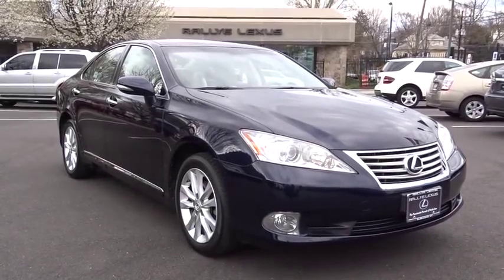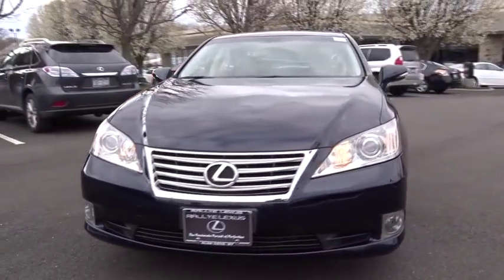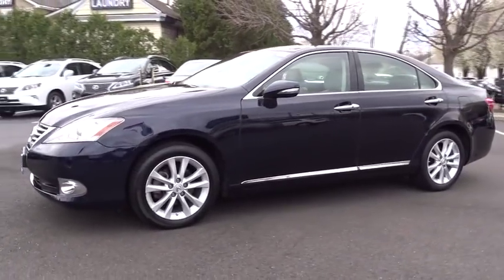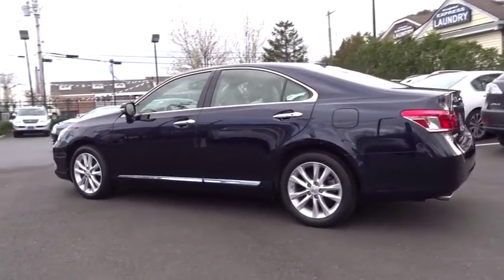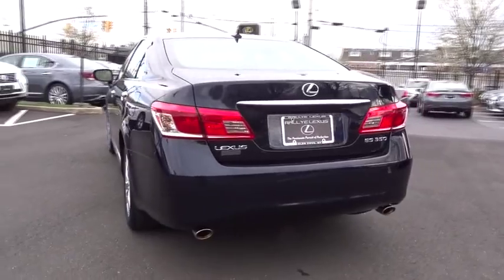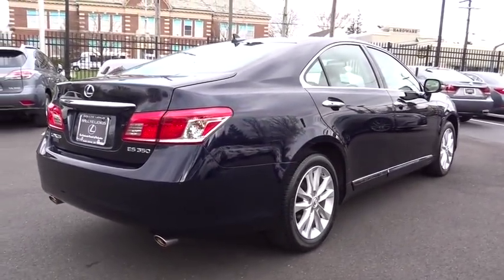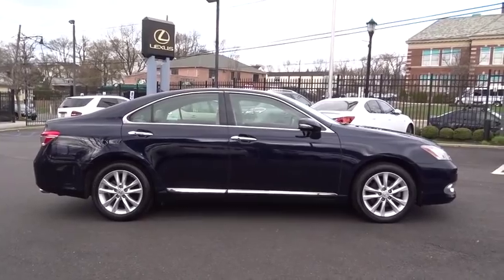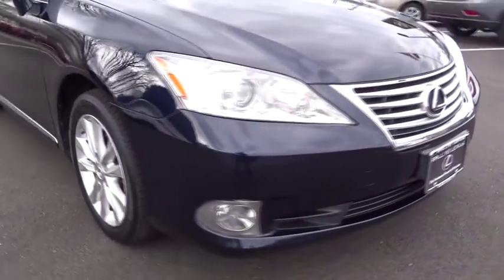2010 Lexus ES 350 Walk-Around Roslyn, Albertson, Port Washington, Great Neck, Oyster Bay, NY 17109P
2010 Lexus ES 350 Walk-Around

Rallye Lexus
20 Cedar Swamp Road

Get a bargain on this 2010 Lexus ES 350 while we still have it in stock!*Get Your Money's Worth for this Lexus ES 350 with These Options *PREFERRED ACCESSORY PACKAGE -inc: Cargo Net, Trunk Mat, Wheel Locks , WOOD & LEATHER-TRIMMED STEERING WHEEL -inc: wood & leather-trimmed shift knob, LIGHT GRAY, PERFORATED SEMI-ANILINE LEATHER SEAT TRIM, HIGH-INTENSITY DISCHARGE (HID) HEADLAMPS -inc: dual-swivel adaptive front lighting system (AFS), HEATED & VENTILATED FRONT SEATS, FULL-SIZE SPARE TIRE W/17 ALLOY WHEEL, BLACK SAPPHIRE PEARL, Water-repellent front door glass, Warning lights -inc: battery, oil level, seat belt, brake, airbags, engine oil, low fuel, tire slippage (with TRAC), door open, TRAC off, high beam, headlight on, cruise control, scheduled maintenance, Vehicle theft-deterrent system w/engine immobilizer.*Stop By Today *Come in for a quick visit at Rallye Lexus, 20 Cedar Swamp Rd., Glen Cove, NY 11542 to claim your Lexus ES 350!